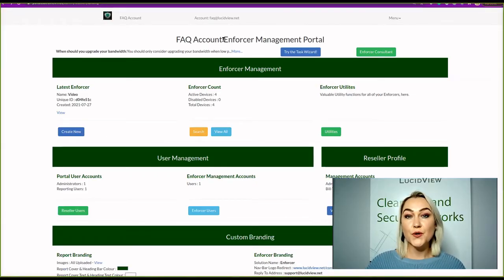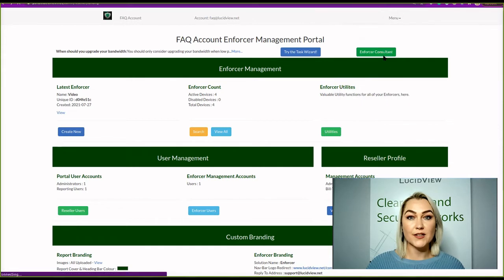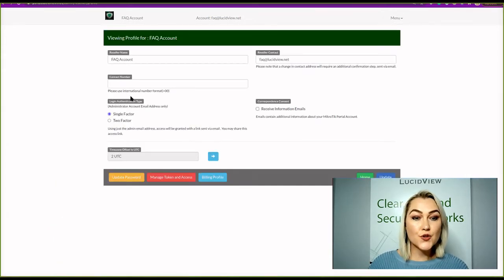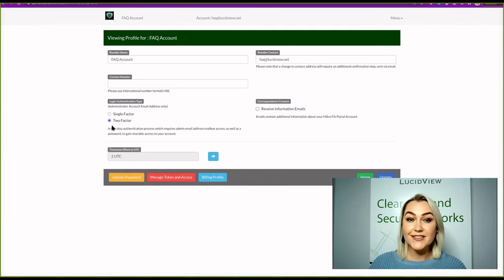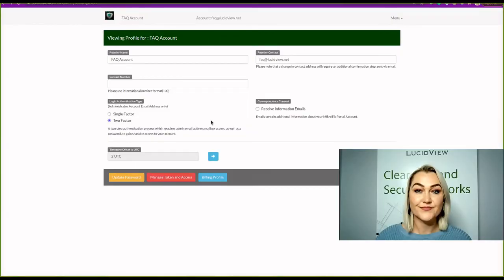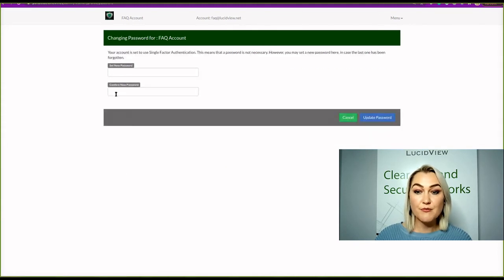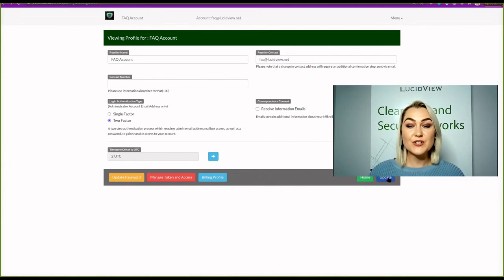LucidView MikroTik Portal - Login Authentication types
The LucidView MikroTik Portal offers both single and dual factor authentication depending on your security requirements.  This video is a brief tutorial on these and how to activate each.